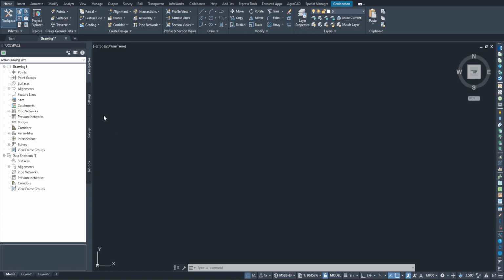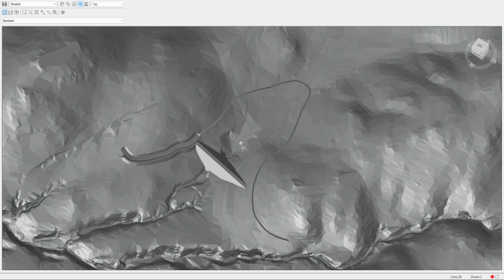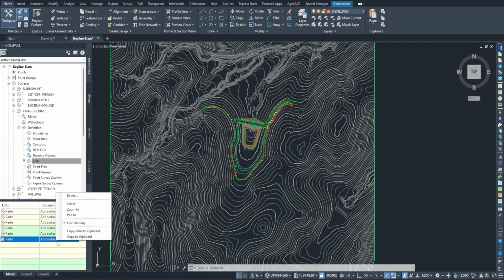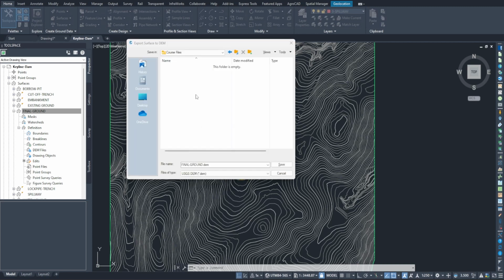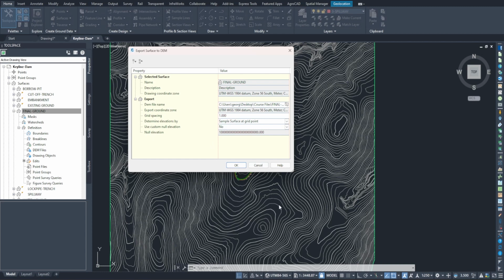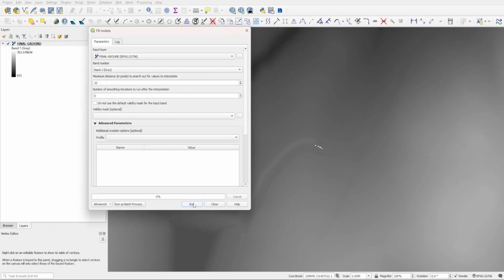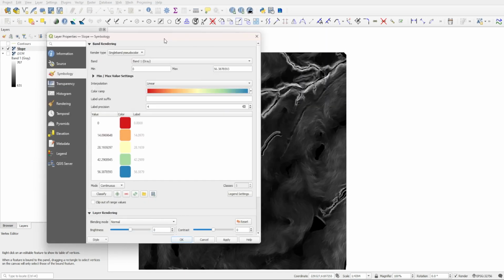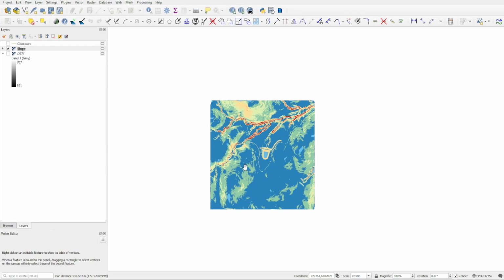EGP - 10. Exporting - 10.6. Exporting Surfaces from Civil 3D to DEM